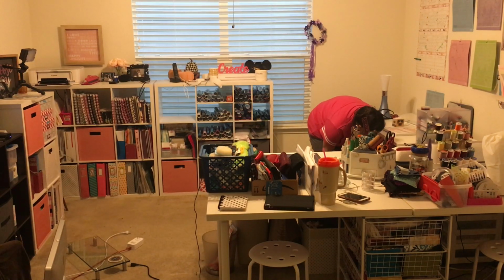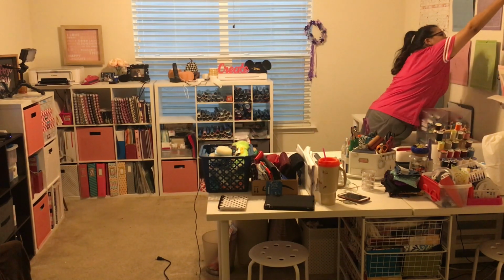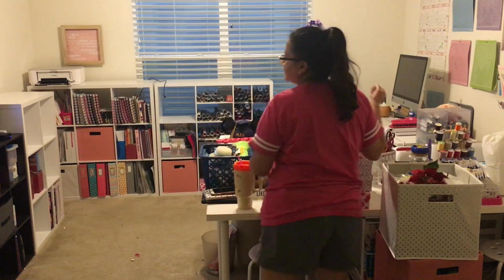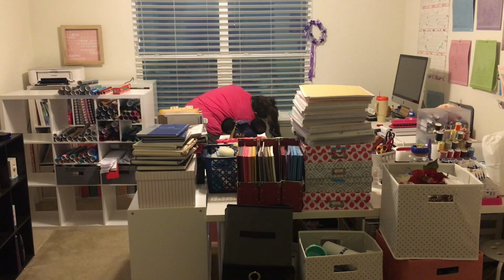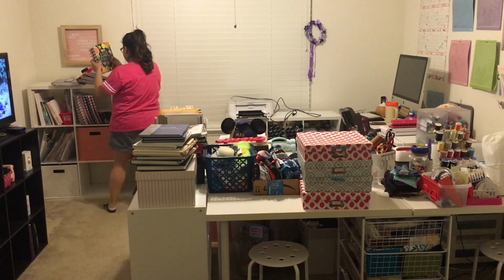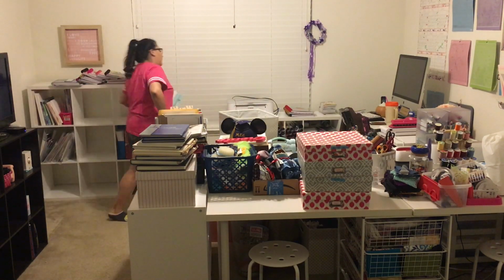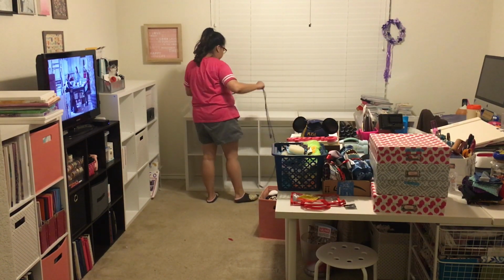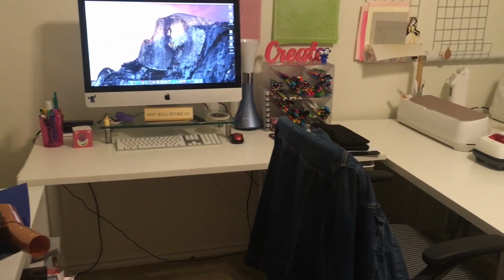Craft Room Office Makeover Take 2! Part 2: How I set up my craft room and office AGAIN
Here it is!!! The big reveal of the craft room. I absolutely love this set up and have been so productive in this room. What do you think???

Check out my hand-made, custom crafts Etsycustom ears or shirts, we aim to bring magic to your day!